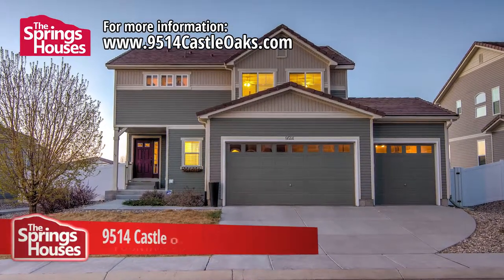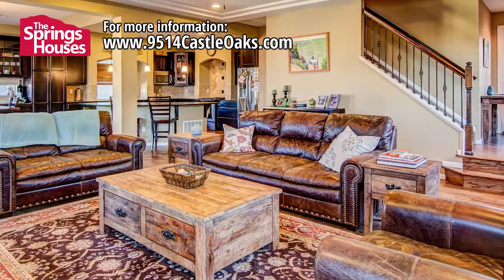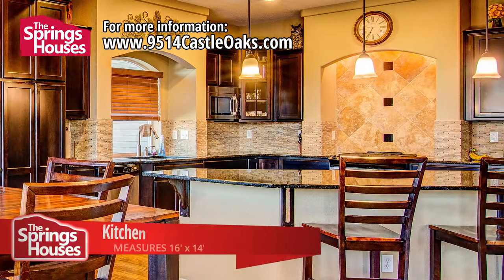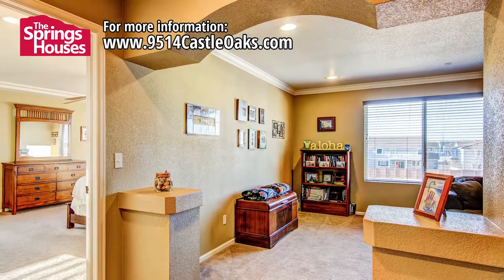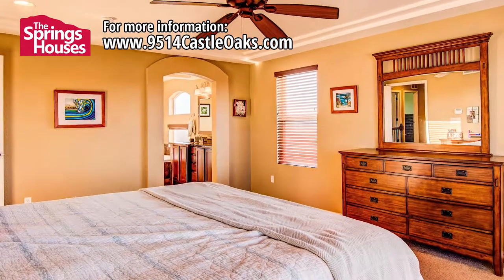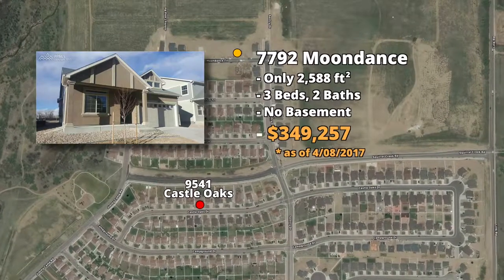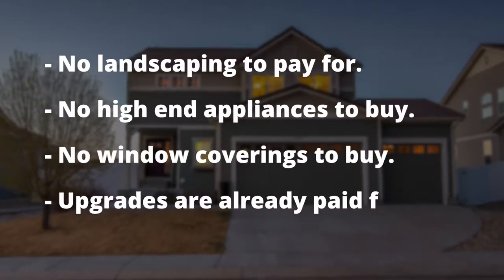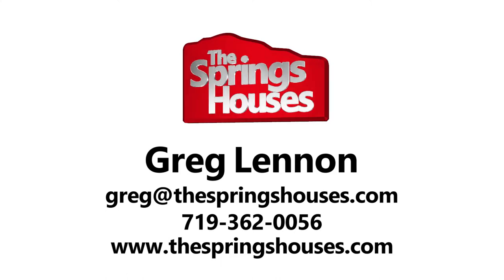9514 Castle Oaks Drive, Fountain CO 80817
This beautiful home, located at 9514 Castle Oaks Drive in Fountain, is very close to Ft. Carson as well as Peterson Air Force Base. Take a moment to learn about this great property.